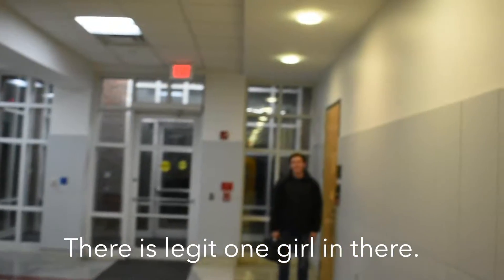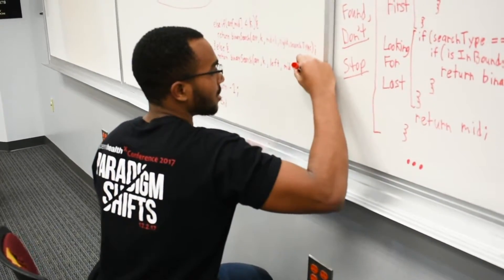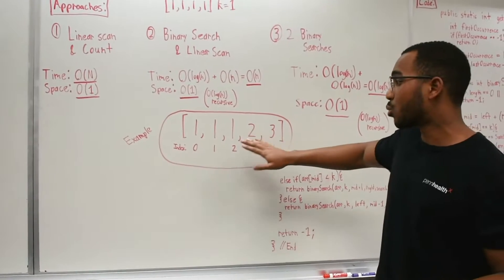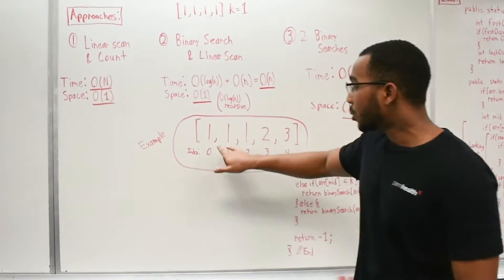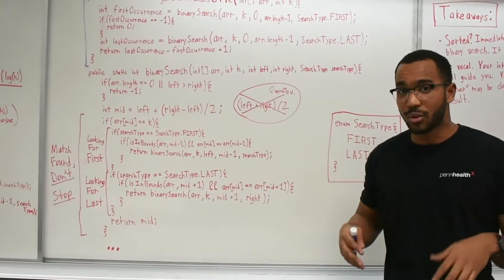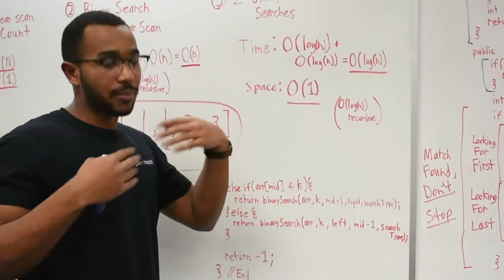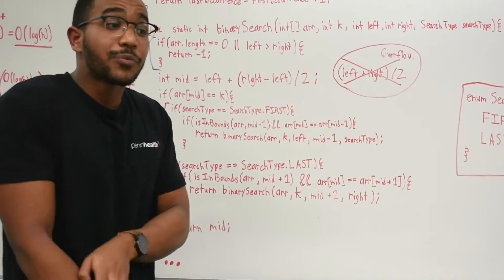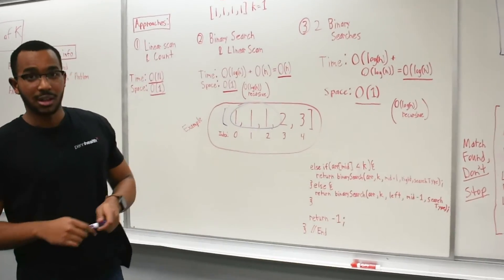Total Occurrences Of K In A Sorted Array (Facebook Software Engineering Interview Question)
Question: Given a sorted array, find the total count of occurrences of a given value K as efficiently as possible. (Hint: The best answer runs in O(log(n)) time)

This was a question that I got in my 1st round Facebook interview. Error: At 3:27 the "Answer" should have said 1. Sorry.

Approach 1:
Linear scan and count
Time: O(N)
Space: O(1)

Remember: whenever an array is sorted it automatically unlocks binary search which is very fast. Binary search should be first on your mind and you should tell your interviewer so immediately.

Binary search operates off what is called an invariant. Our invariant is that no matter how often we split the search space, the space will stay sorted and hence again binary search can be used on it (doesn't have to be perfectly sorted though as we will see in other problems)

Approach 2:
Binary search for the first element and then linear scan to count the elements from that first element to its last occurrence.

Average Case
Time: O(log(n))
Space: O(1)

Worst Case
Time: O(N)
Space: O(1) [O(log(n) if the binary search is recursive]

This is the approach that I was stuck on, but my interviewer then said, "Can we keep it log(n) in every case?"

Then I knew that we would only be dealing with binary searches, any linear scans would be unnecessary

I knew I needed to get the count somehow so it occurred to me...if it is sorted, the lastOccurrence will give us the count if we just subtract the first occurrence from it and add 1. That is the total elements between the first and last occurrence and they all must be that number itself since the array is sorted

Approach 3:
Binary search for the first occurrence. If not found then return 0 occurrences total. If found, binary search for the 2nd element.

The answer is: lastOccurrence - firstOccurrence + 1

Takeaways:

-) If an array is sorted, immediately think binary search even if the problem is not a search problem (in this case it is)

-) Be vocal, your interviewer will guide you. Say approaches that may even be suboptimal, they may be close to the optimal result